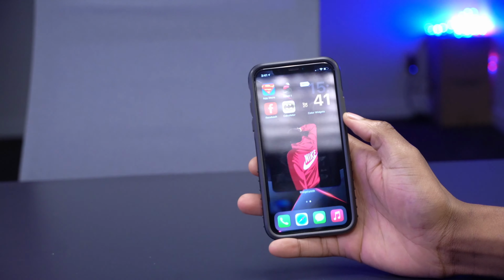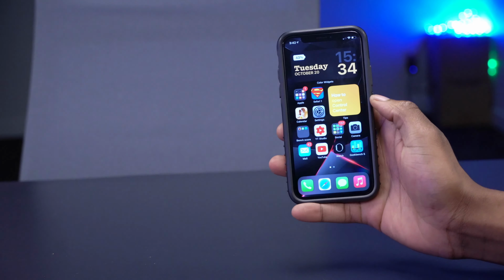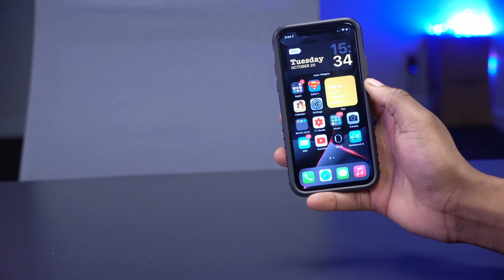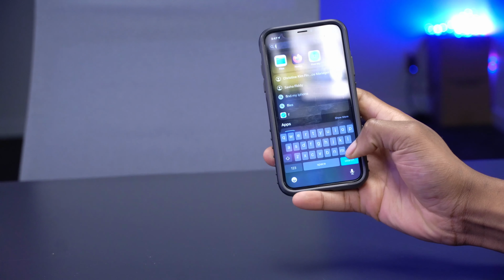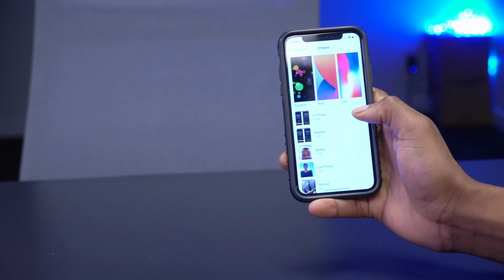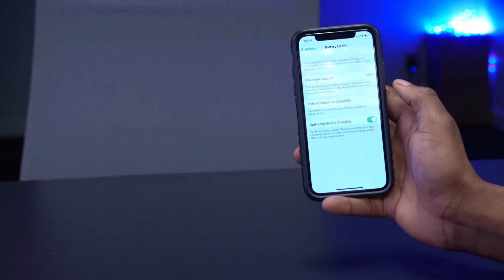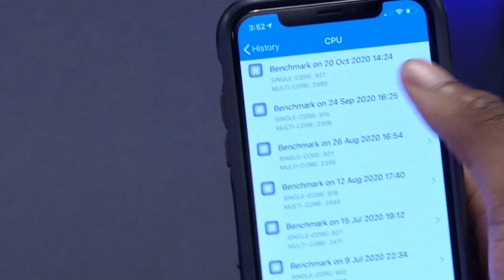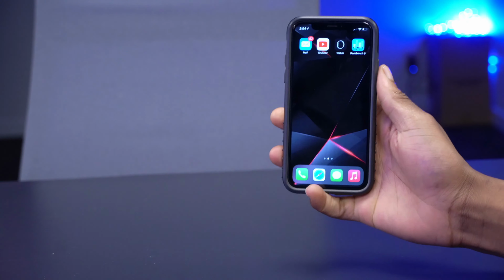iOS 14.1 is Out - What's New?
This video is about ios 14.1

++ Time stamps ++
00:00 - introduction
00:35 - software information
01:20 - new features and changes
02:56 - bugs and issues fixed by iOS 14.1
06:00 - youtube Picture in Picture
06:50 - battery life performance
08:24 - device performance & Geekbench scores
09:50 - should you update to iOS 14.1 now ??
10:25 - summary and a big thanks